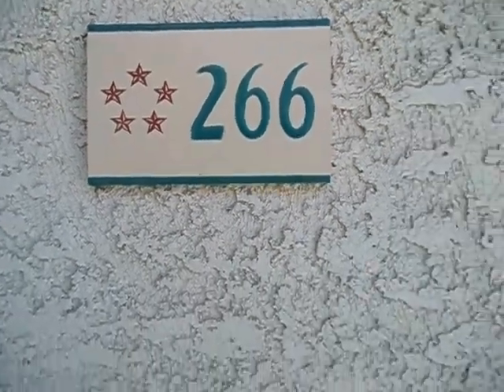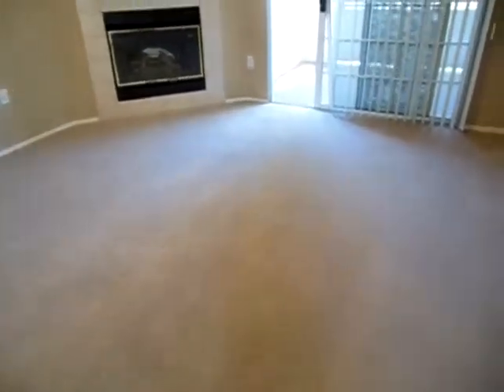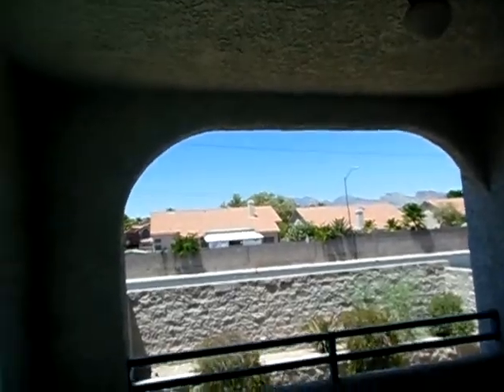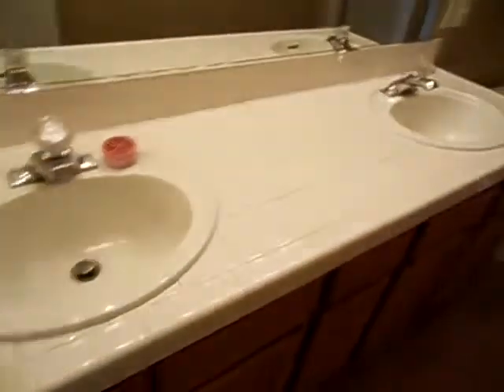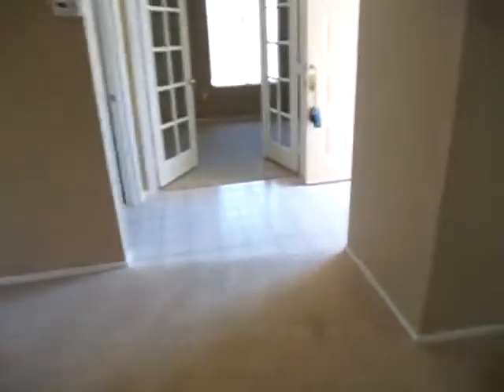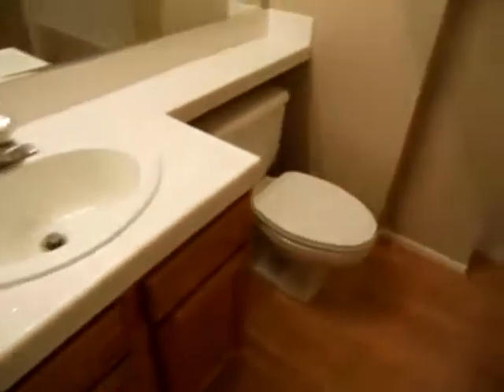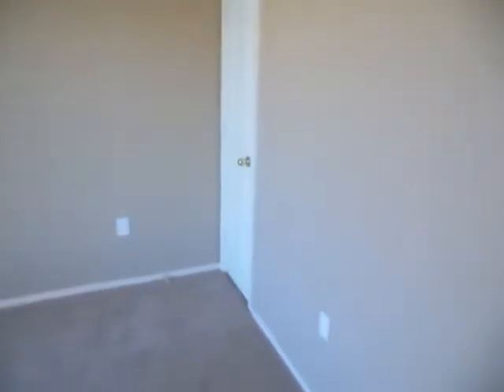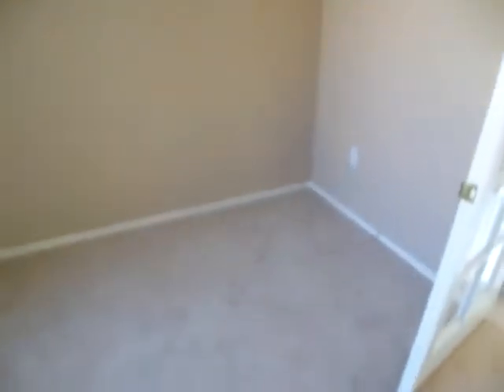8452 Boseck 266